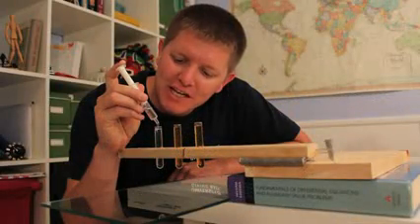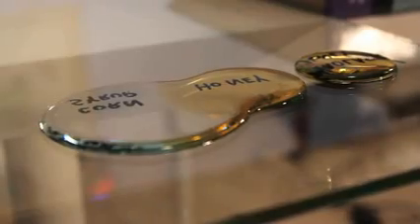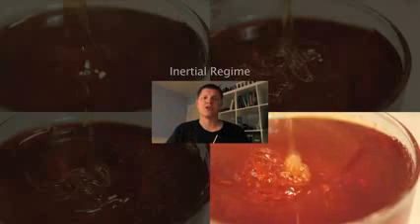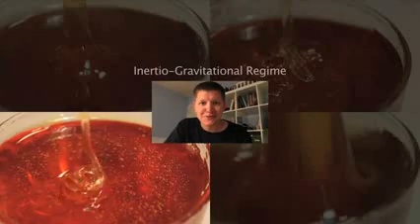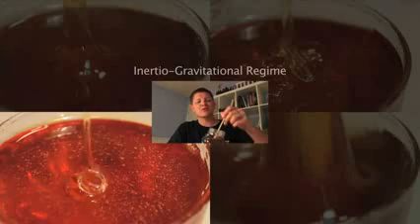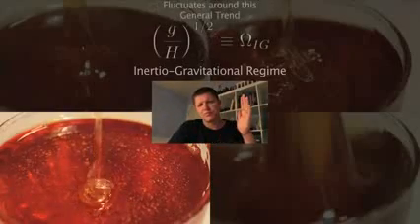العسل بالتصوير فائق السرعةبرنامج كل يوم اذكي